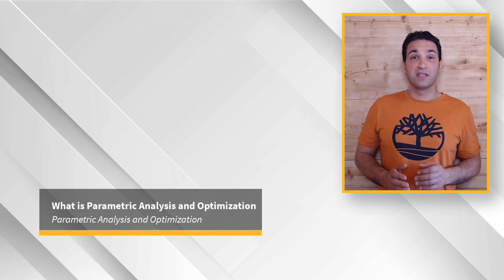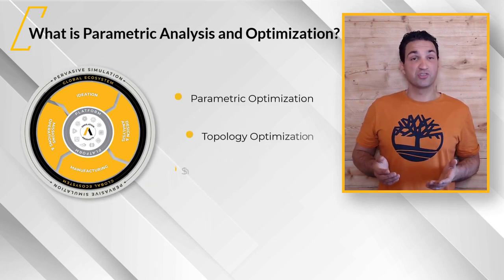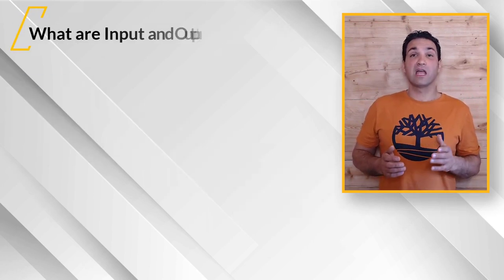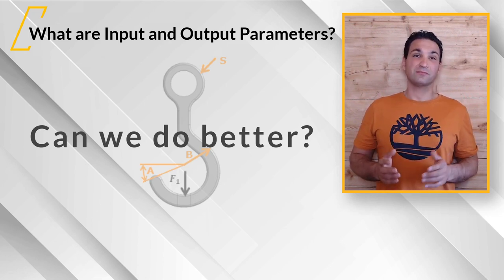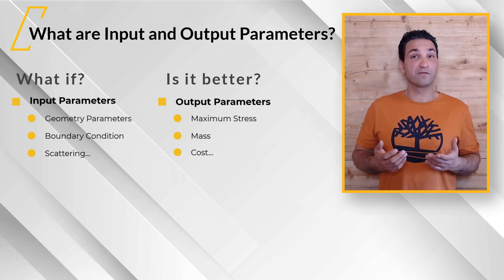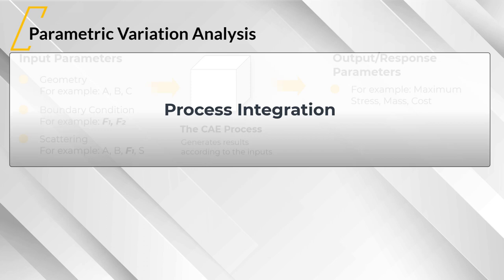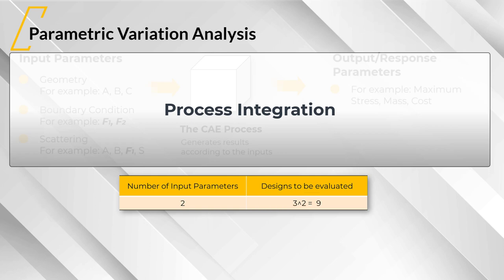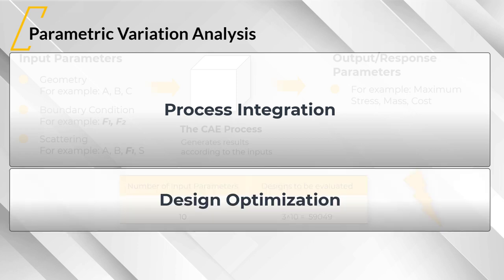What is Parametric Analysis and Optimization? — Lesson 2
In this lesson, let us look at a simple example to understand Input and Output Parameters. Afterwards, we will learn why manual optimization is not an option and Process Integration and Design Optimization (PIDO) are key to finding better designs.